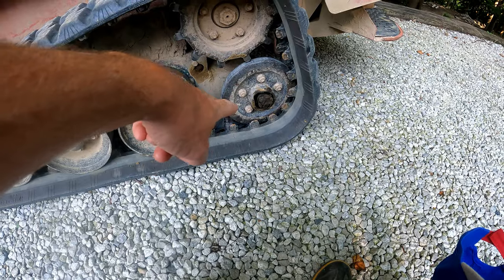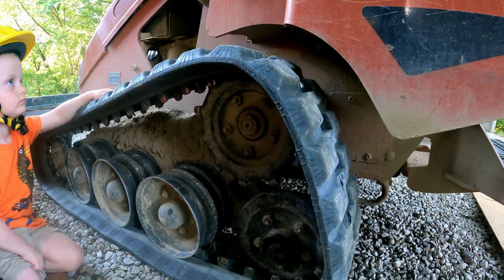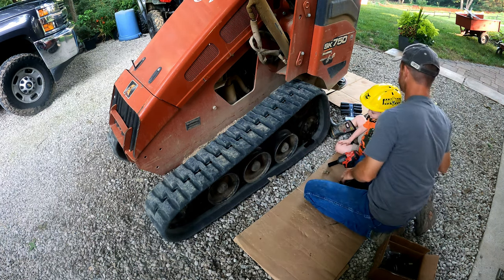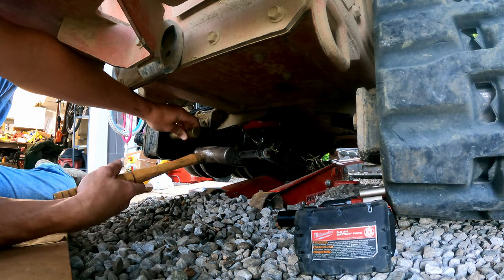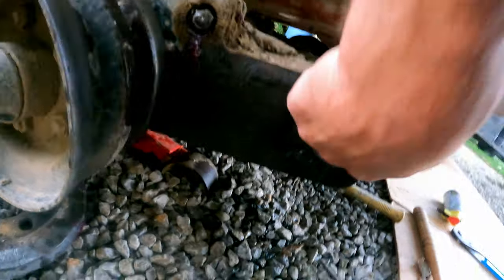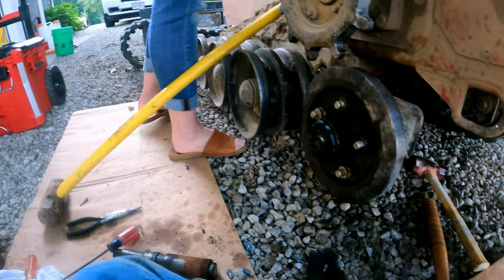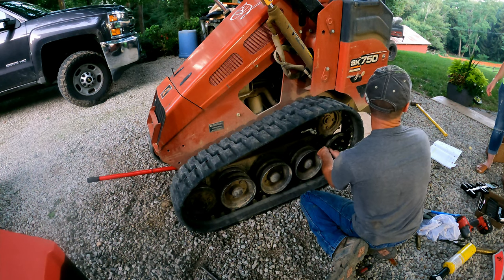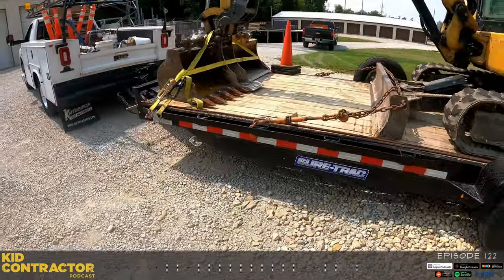Mini Skid Steer Track Roller Replacement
In this video, we are replacing a track spindle on the ditchwitch sk750.  We had replaced the front left spindle a year or two ago and now the back left has gone bad. ￼

Other videos from Auman Landscape that you won't want to miss!

- CAT 304 Overview. Great sized machine.

- Quick Job Site Tour!

- Paver Overlay Install - WHAT TO KNOW!